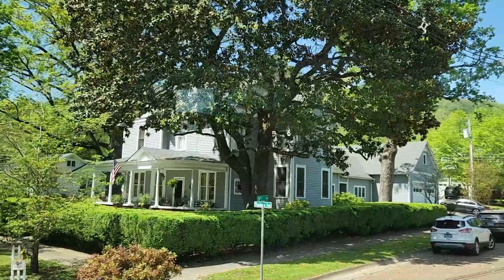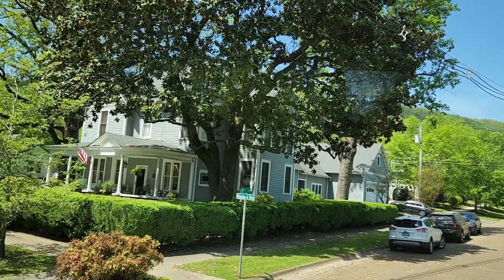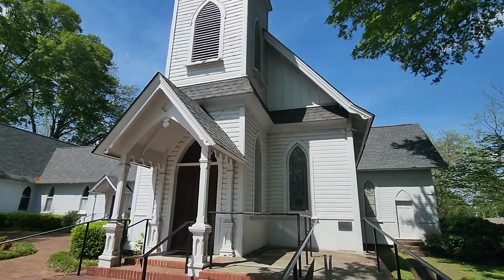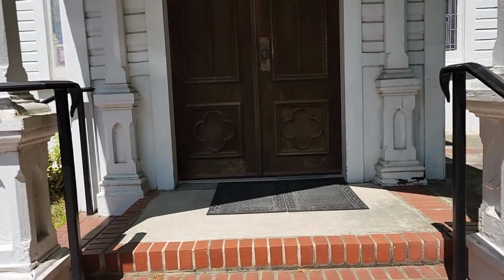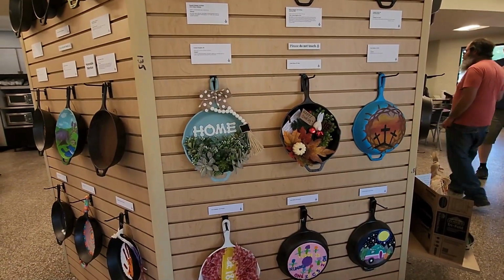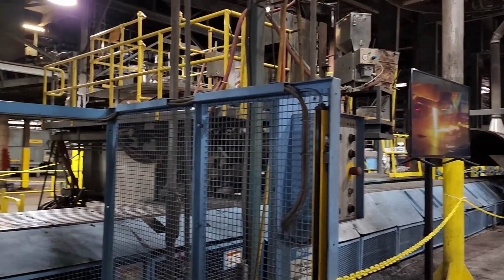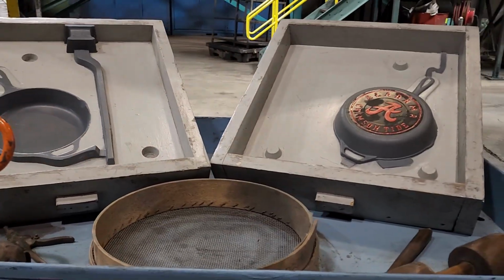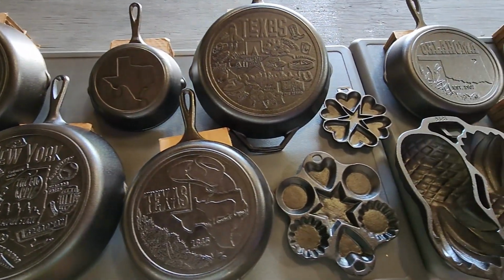Cornbread Festival Tours You Need to See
Did you know that the National Cornbread Festival is so much more than just cornbread? In this video I take you along two of the tours you can experience at the festival: the historic neighborhoods tour of South Pittsburg, TN, and the Lodge Cast Iron Foundry tour to see how cast iron is made.

Join the Exploring Chatt Club so you never miss a video or blog post. You'll also gain instant access to FREE Chattanooga goodies: